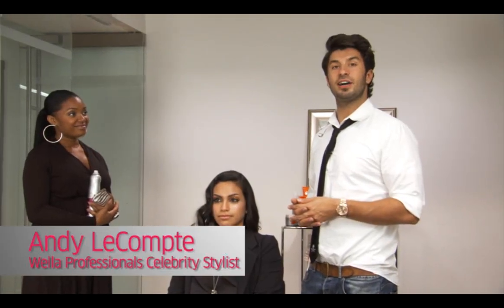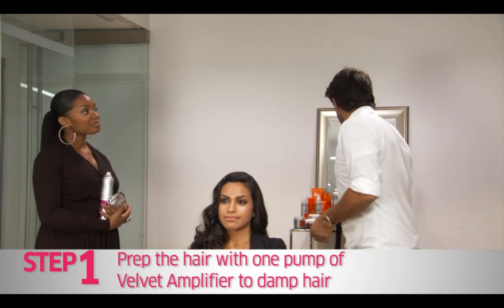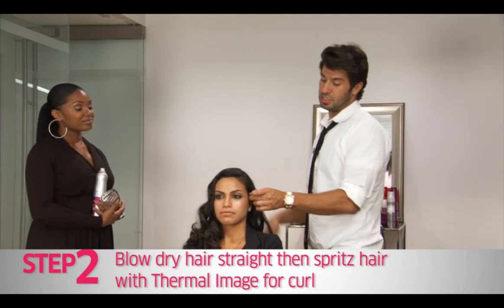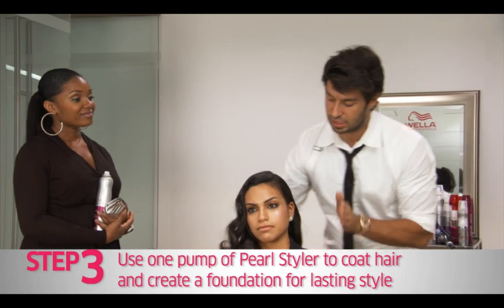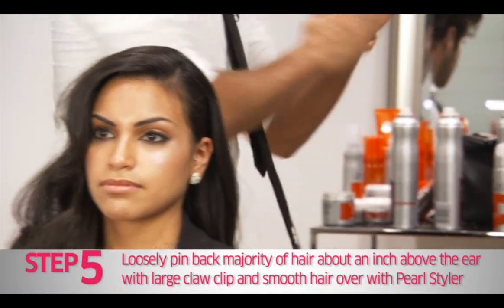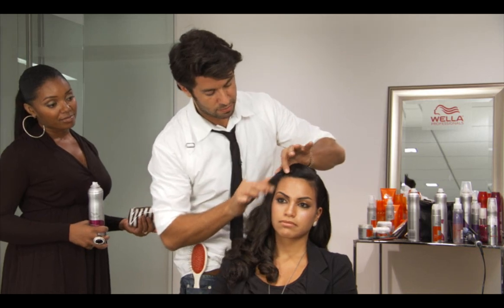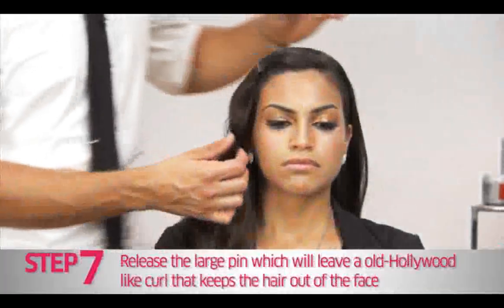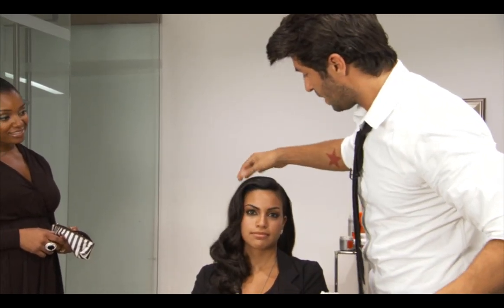Retro Waves Hair Tutorial with Andy LeCompte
Wella Celebrity Ambassador Andy LeCompte teaches you how to create glam waves using Wella Professionals hair products.